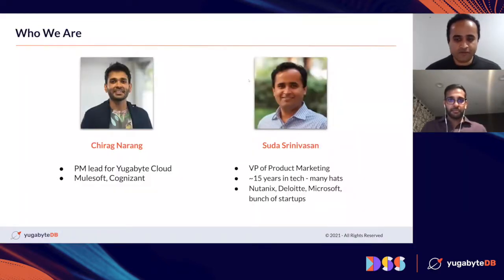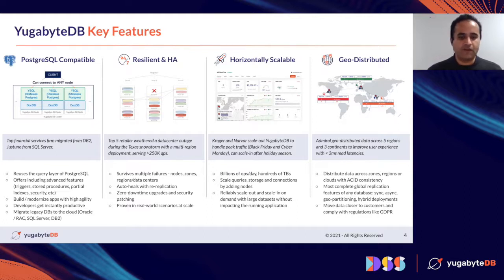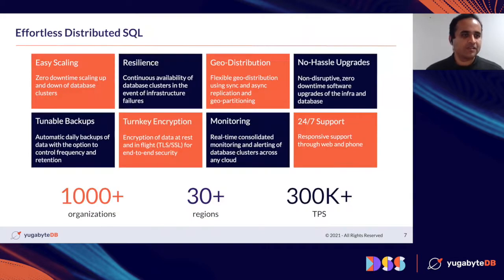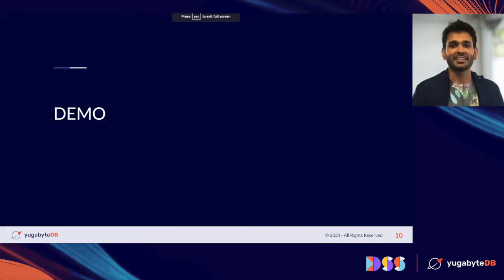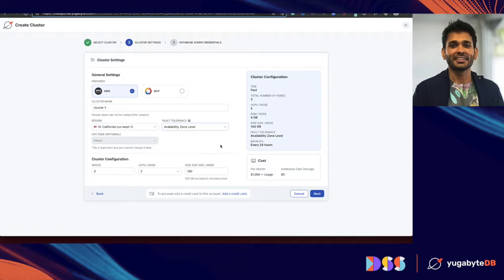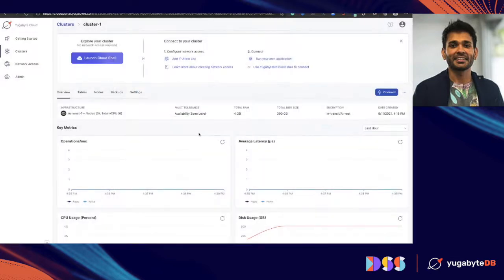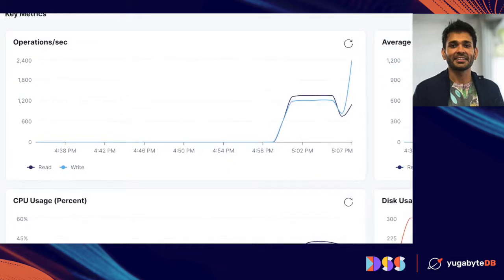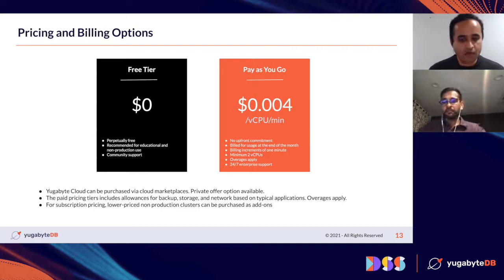YugabyteDB Aeon (Formerly YugabyteDB Managed): The Quickest Way to Get Started with YugabyteDB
YugabyteDB Managed is now called YugabyteDB Aeon. YugabyteDB Aeon is a PostgreSQL-compatible managed cloud database service designed for modern applications.

YugabyteDB Aeon (formerly YugabyteDB Managed) is a fully managed offering of YugabyteDB that delivers the power of distributed SQL with the ease of use of a cloud database service. Developers can create and connect to a highly scalable, resilient Postgres compatible database in minutes with zero operational overhead.

This session provides an overview of the new cloud DBMS service and covers the key features and popular use cases for YugabyteDB Aeon. The session includes a live demo of the service.